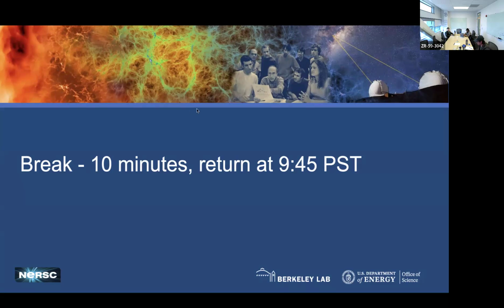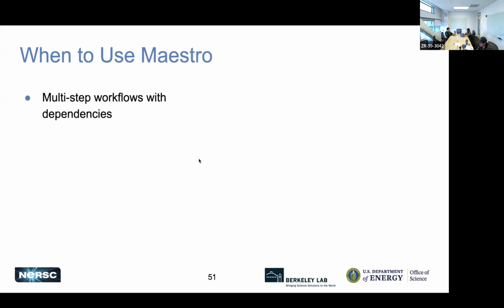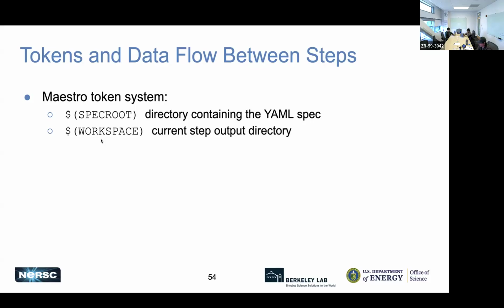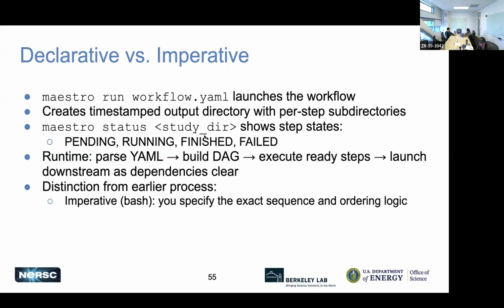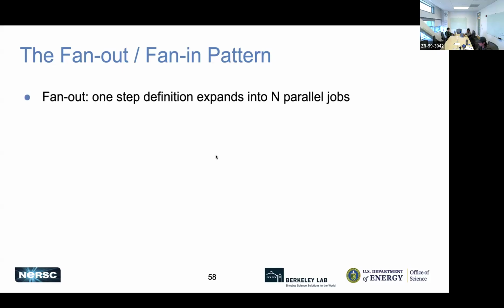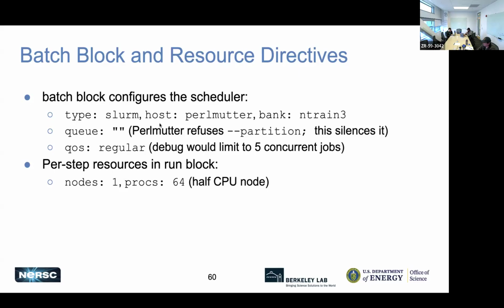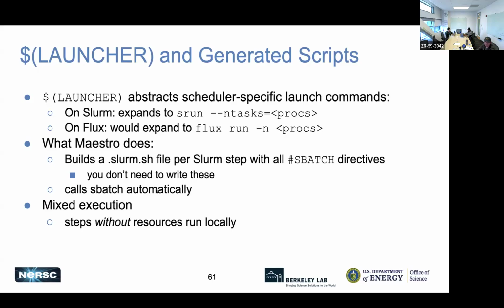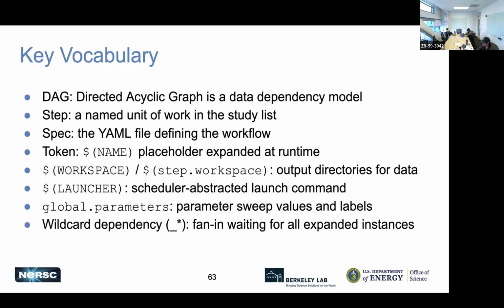04 Workflow Tool Maestro